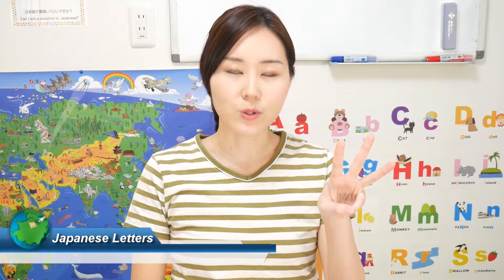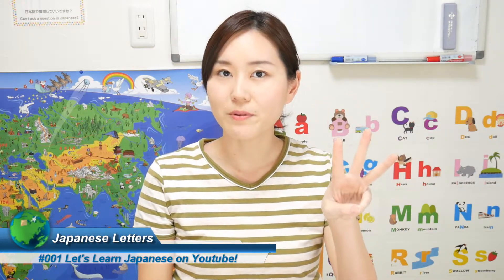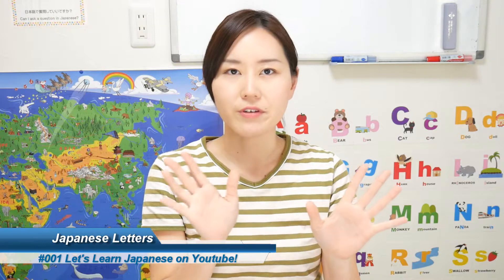Japanese Letters 【MCS Japanese Lesson #001】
Let's Learn Japanese on Youtube! #001 「Japanese Letters」

First, you should know that there are 3 different types of letters used in Japanese.
Nowa will briefly explain the differences between those 3!

Nowa is an English teacher working in Japan.
She was born and raised in the US, so she is fluent in both English and Japanese.

"MCS Japanese Lesson" is made for anyone who wants to learn Japanese.
The lessons will start from the very basics (Japanese characters, simple words/phrases) and will gradually raise its level.
We will also introduce you to Japanese cultures and traditions, so please look forward to watching them.
Feel free to give us requests too.

[Video Equipments]
Camera
　Panasonic LUMIX G7
Lense
　LUMIX G X VARIO PZ 14-42mm
Microphone
　RODE VideoMicro

[Image Resolution]
1920x1080 60p